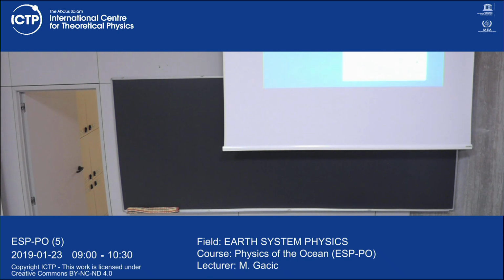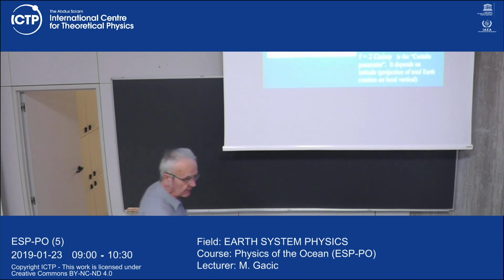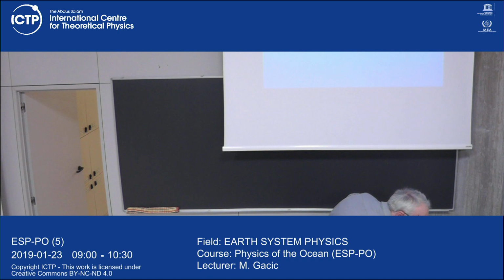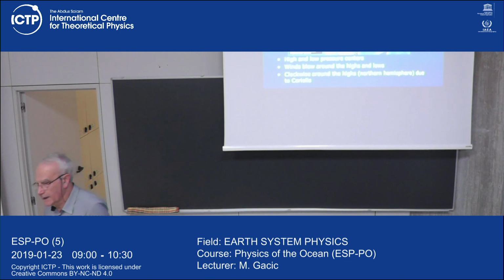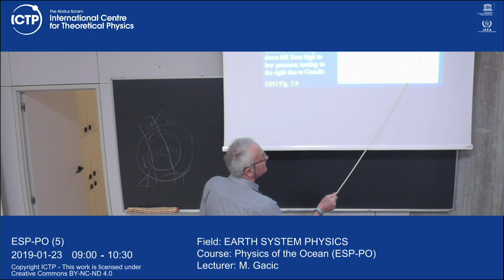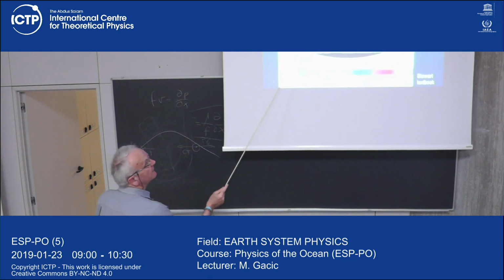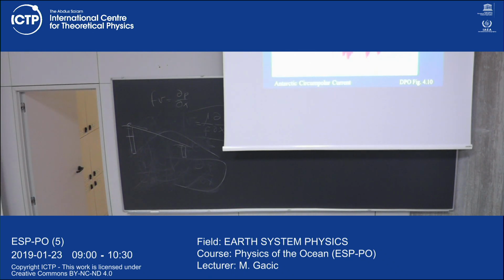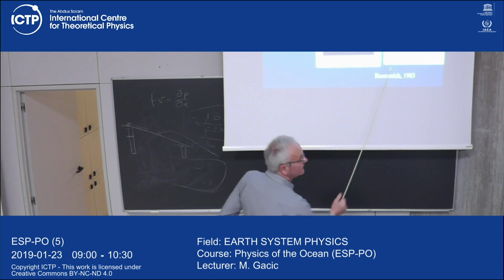Physics of the Ocean (ESP-PO) Lecture 5